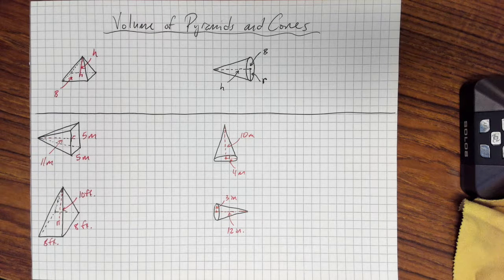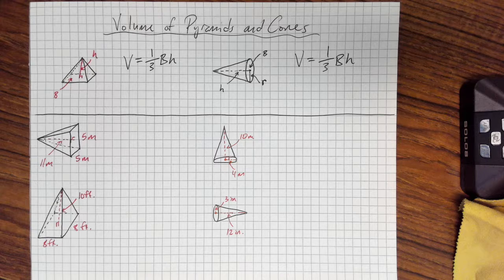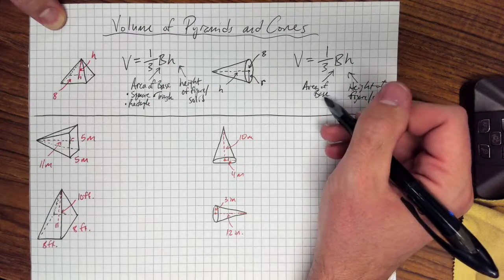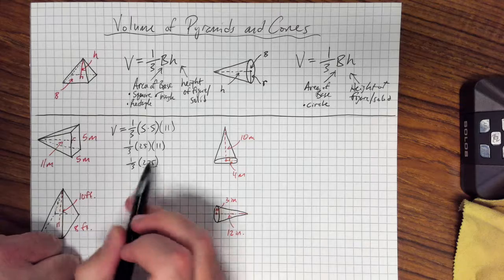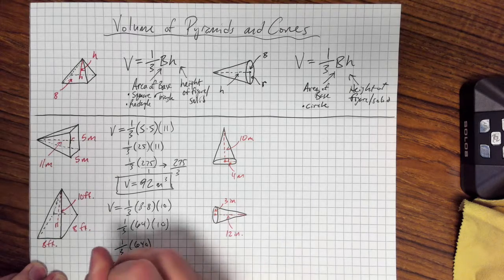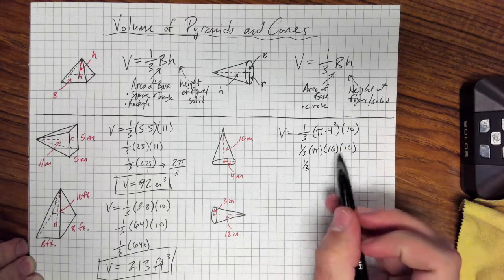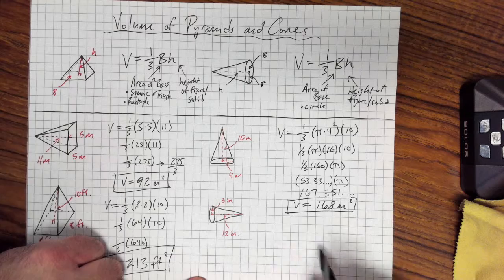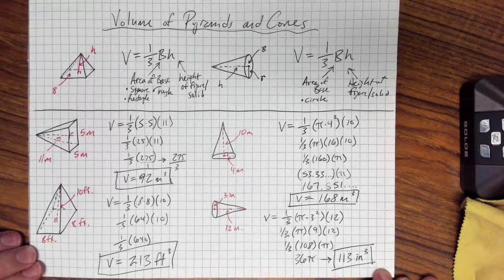Volume of Pyramids and Cones